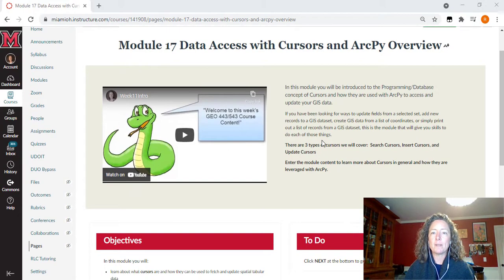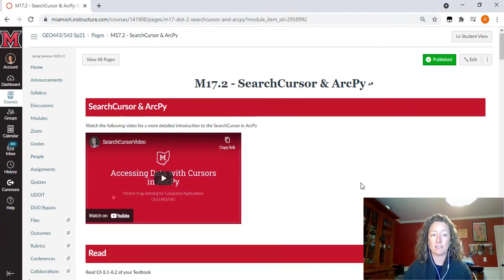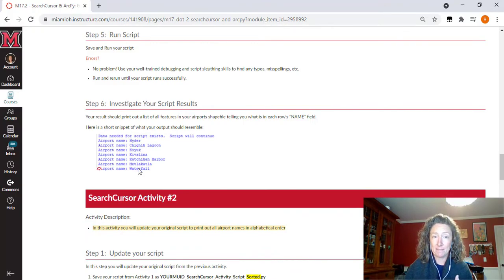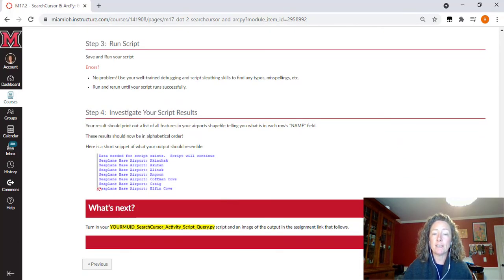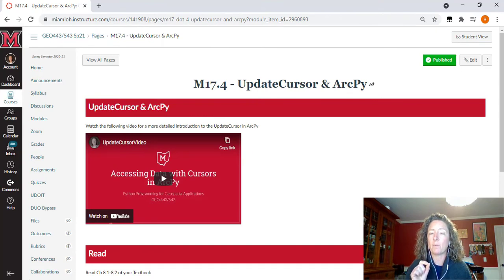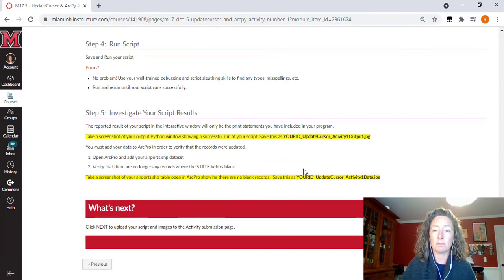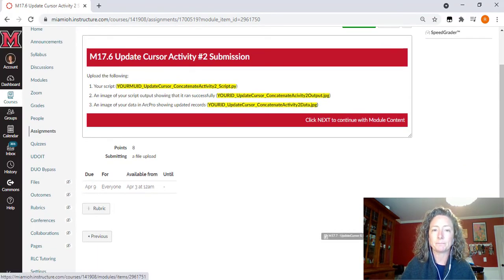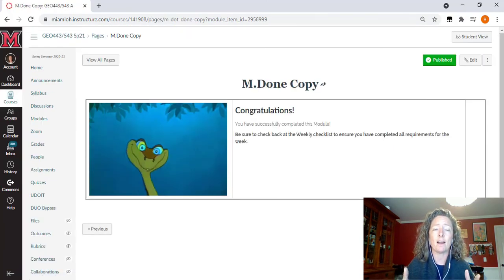Module17Intro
Geo 443/543 Module 17 Intro